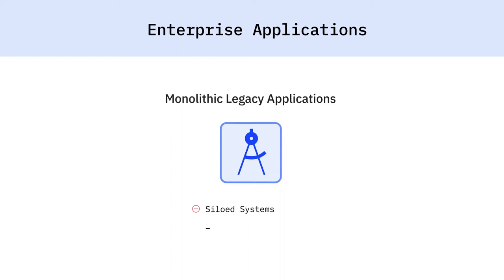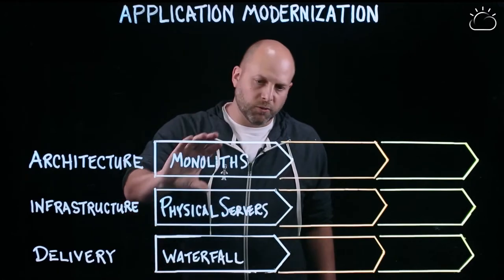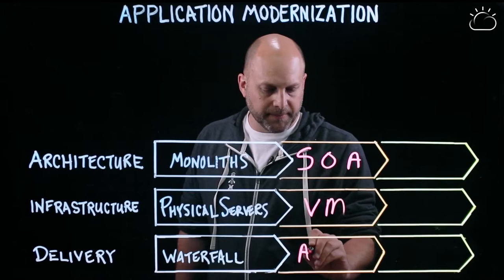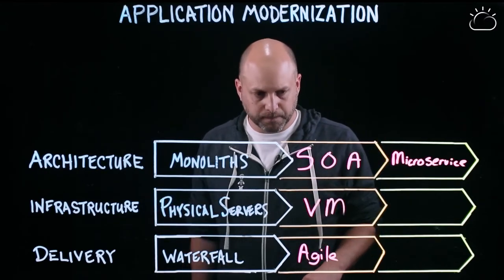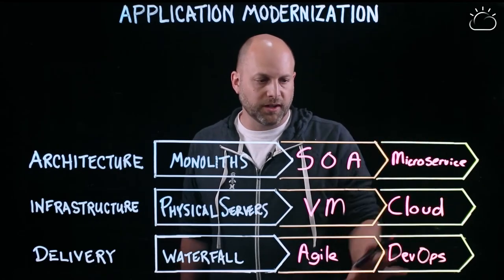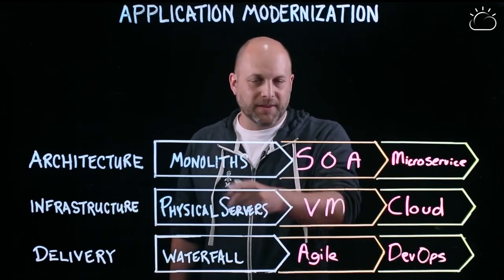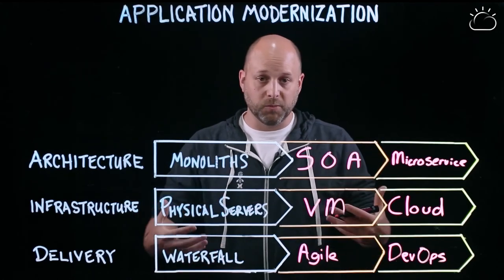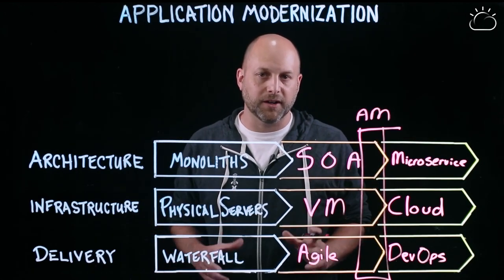2 4 3 Application modernization